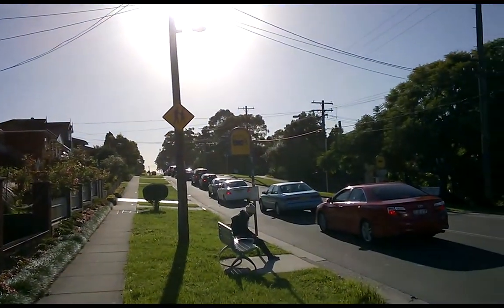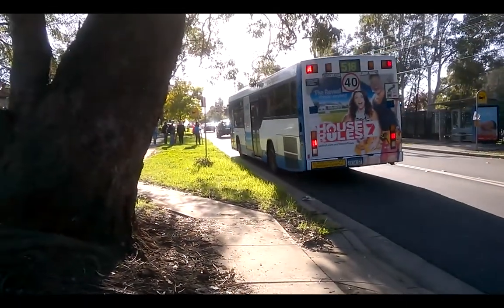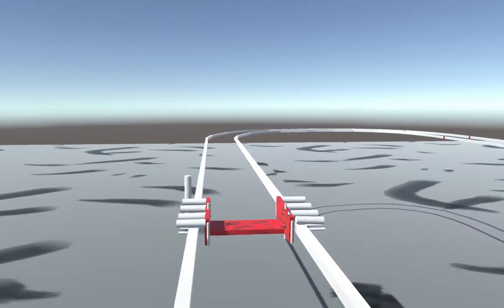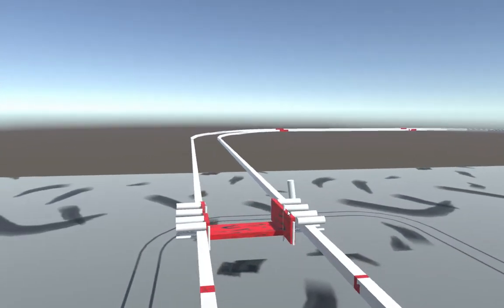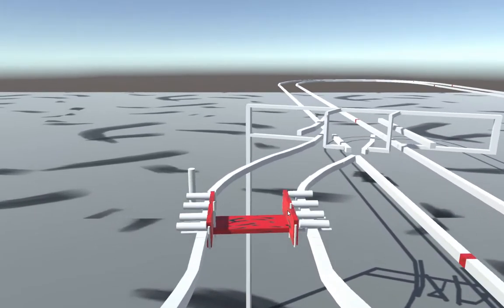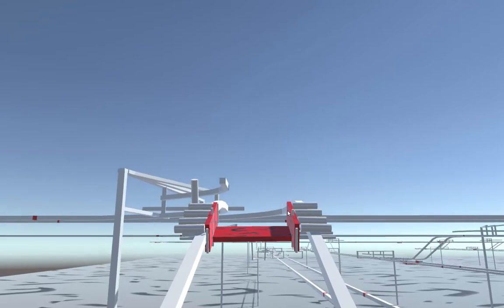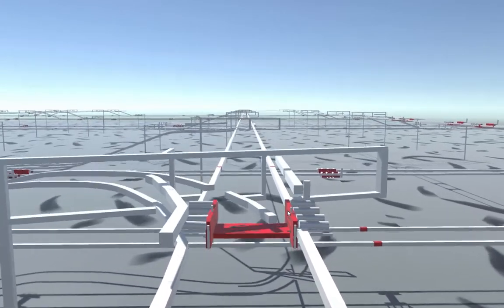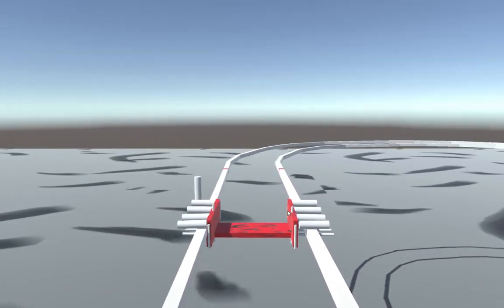Skyrail: Solution to Traffic Jams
Hours and hours of our lives are wasted just commuting to and from places. Its being stuck in traffic in your car or in the bus. Its waiting for your train to arrive, or tolerating constant stops to pick up and let off passengers. Skyrail is my proposed solution. Its a point-to point transport system that combines the freedom of normal roads and the flexibility of overhead cable cars.

Key Advantages:
*Point-to-point travel. Go straight to destination.
*Freeway all the way. No traffic lights. No intersections.
*Easily scalable. Just build another level on top if capacity runs out.
*Easy integration. Can build on top of existing infrastructure without major remodeling of environment.